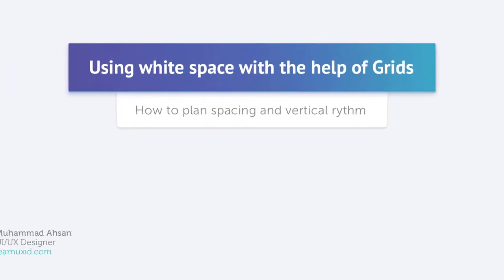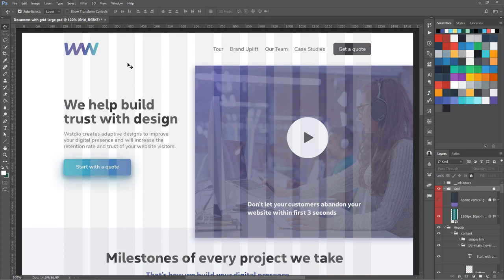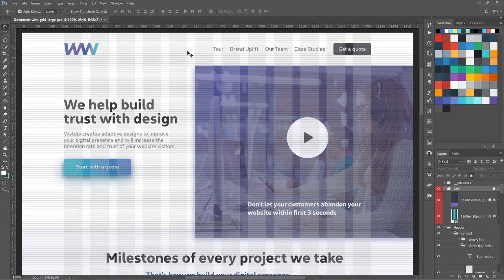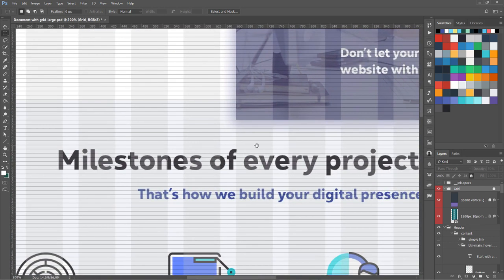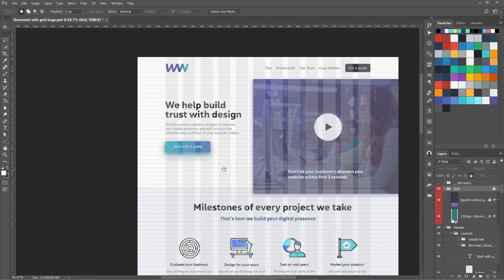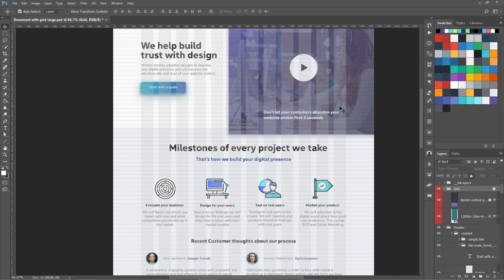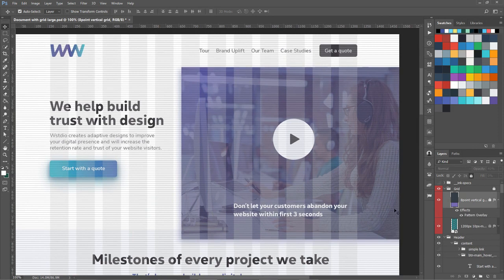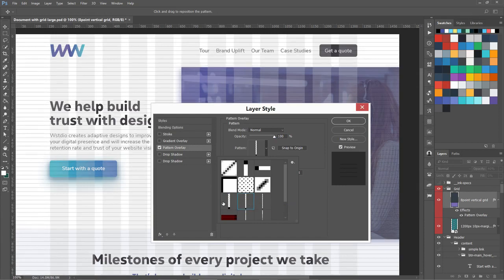7. Desktop- WStudio(3)